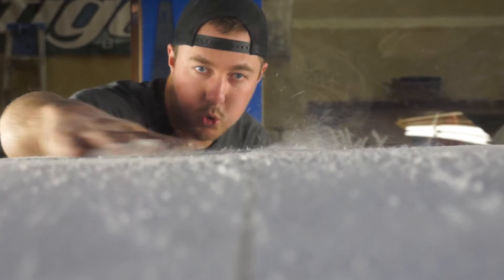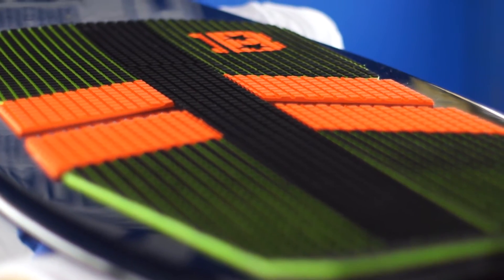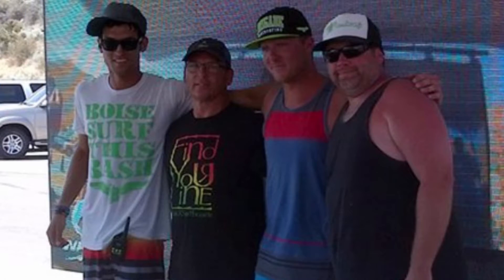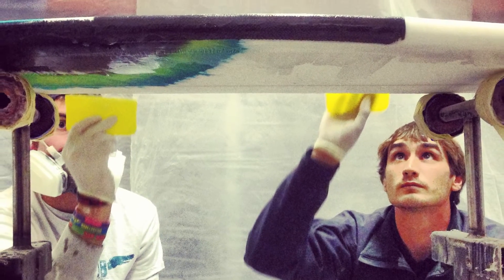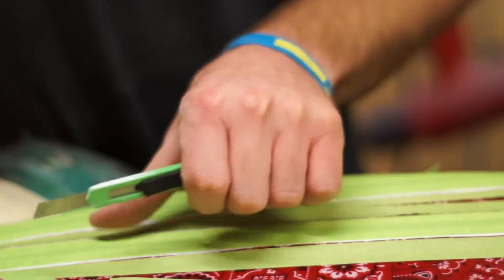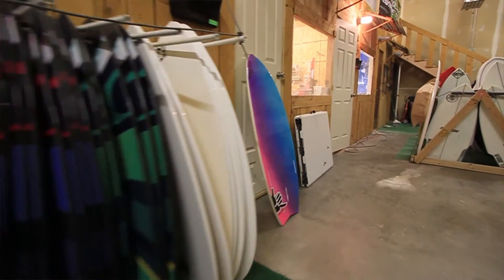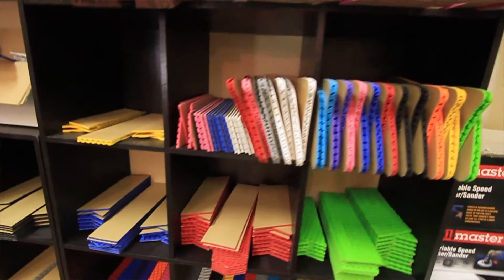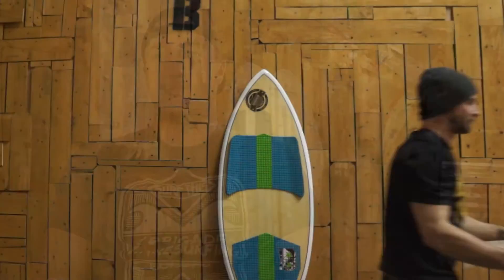The Story of Brigade Wakesurfing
Interview with Ceo and Founder of Brigade Wakesurfing Shawn Wright. Telling us the story of how Brigade Wakesurfing got started and all the trials and tribulations he went through to get the company to where it is at now! Changing the game in the Watersports industry.